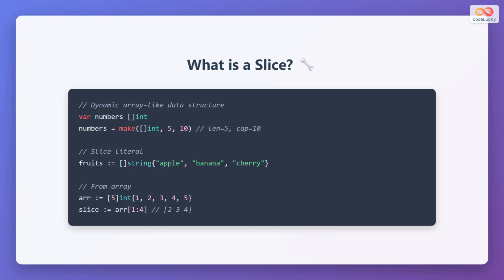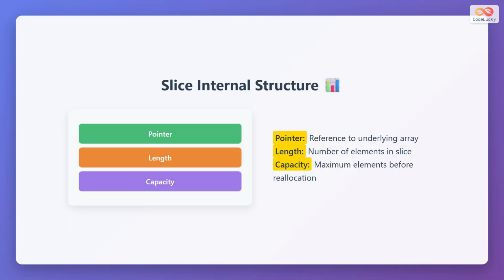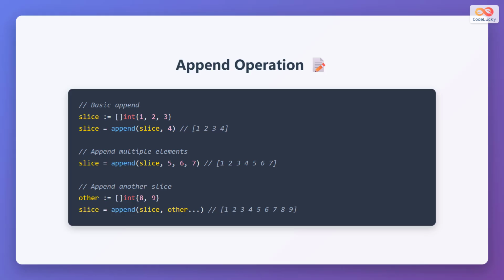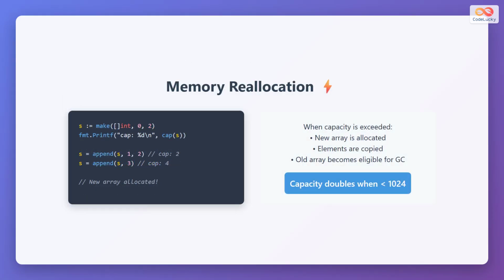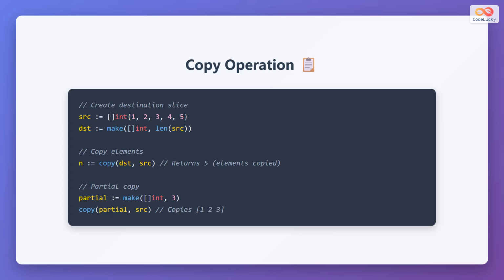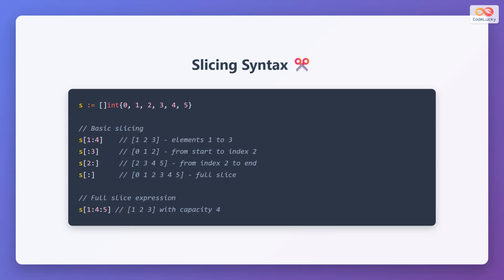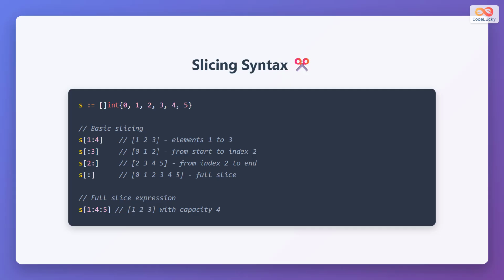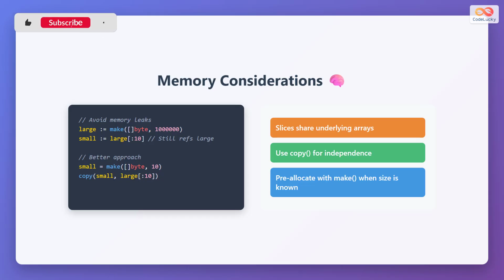Golang Slices: Master Append, Copy & Slicing for Beginners!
Dive deep into Golang slices with this comprehensive tutorial! 🚀 Perfect for beginners, this video covers everything you need to know about manipulating slices in Go.

We'll start with the basics: what is a slice and how it differs from an array. Then, we'll explore the internal structure of a slice (pointer, length, and capacity) to understand how they work under the hood. ⚙️

Next, we'll move on to practical operations: appending elements, copying slices, and using slicing syntax. You'll learn how to efficiently add elements, create independent copies, and extract specific portions of slices. We will see how memory reallocation works with slices.

Finally, we'll discuss important memory considerations to avoid common pitfalls like memory leaks. 💡 Learn best practices for managing slices and optimizing your Go code.

By the end of this video, you'll have a solid understanding of Golang slices and be able to use them effectively in your projects! 👍

Chapters:
00:00 - Slice Operations
00:10 - What is a Slice?
01:06 - Slice Internal Structure
01:47 - Append Operation
02:41 - Memory Reallocation
03:28 - Copy Operation
04:17 - Slicing Syntax
05:36 - Memory Considerations
06:35 - Outro